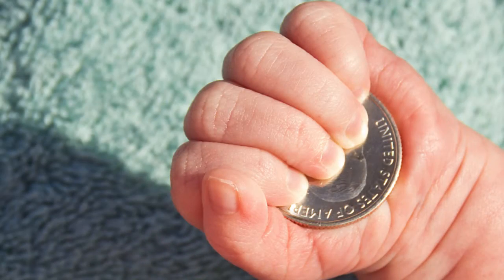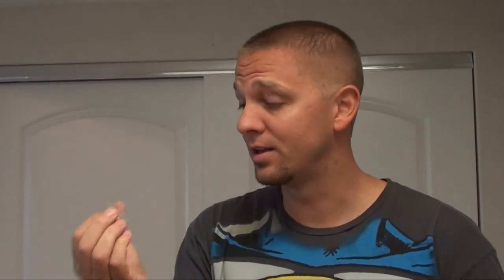A Baby Photography Idea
I had an idea for baby pictures, which I plan to take over the course of my child's life and thought I would share it with you!

It involves a quarter and your baby, pretty simple.